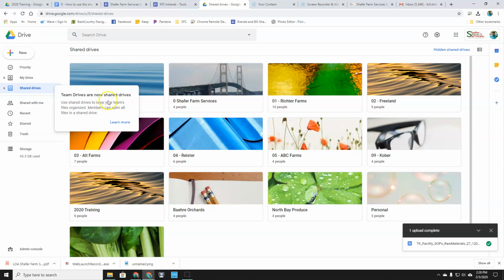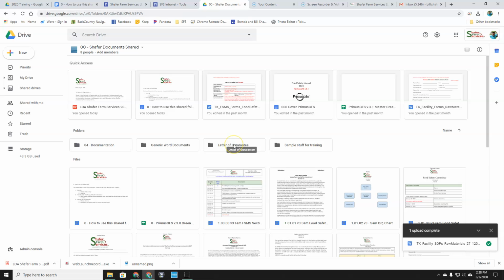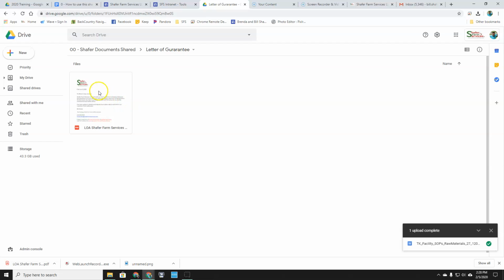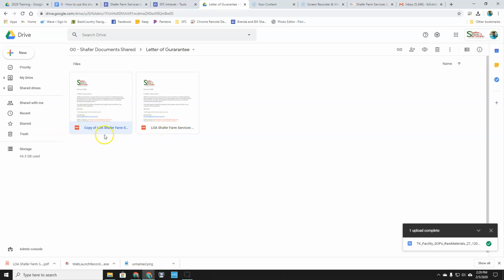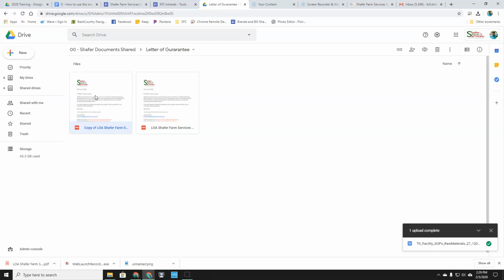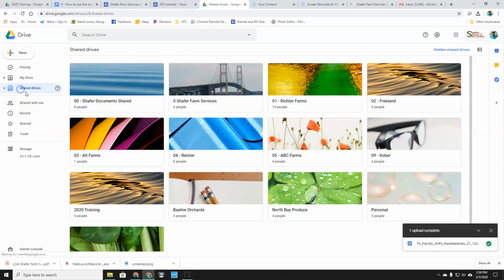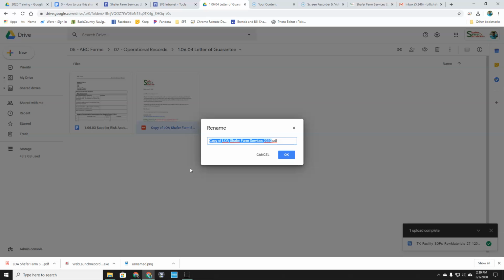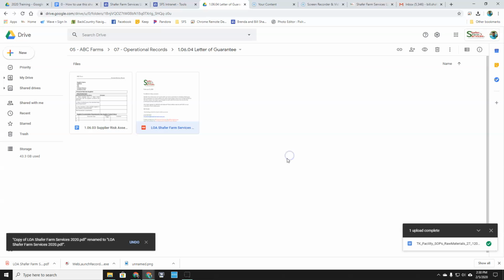make a copy, move, rename